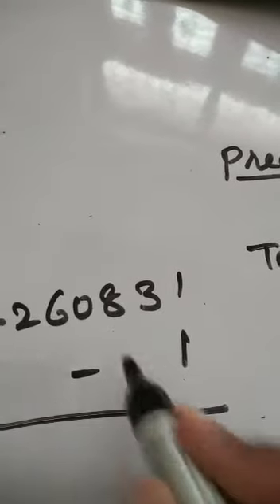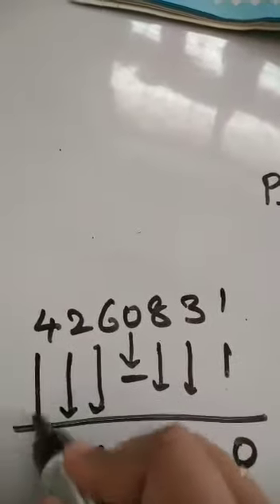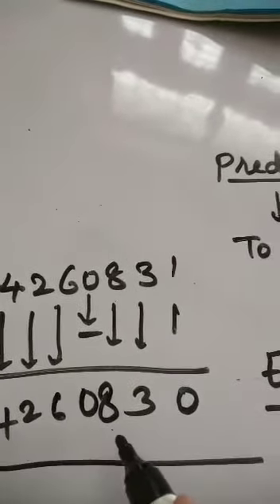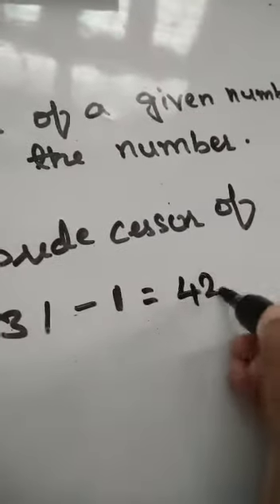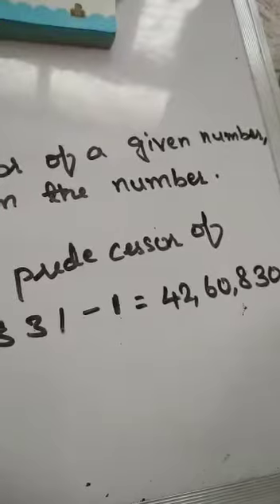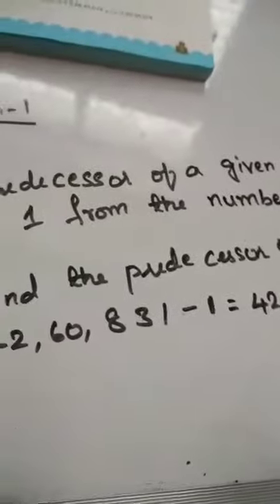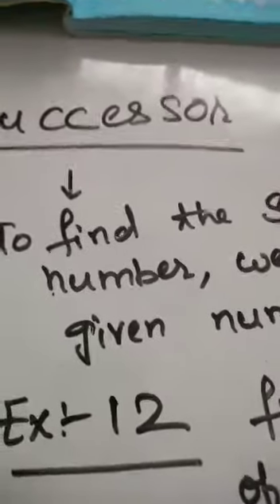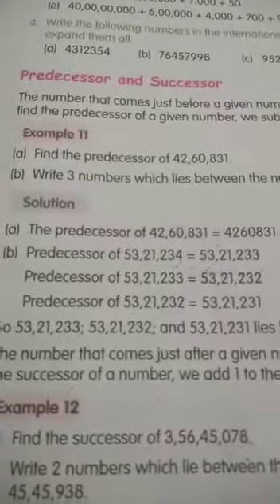Class 5 Mathematics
Predecessor and Successor